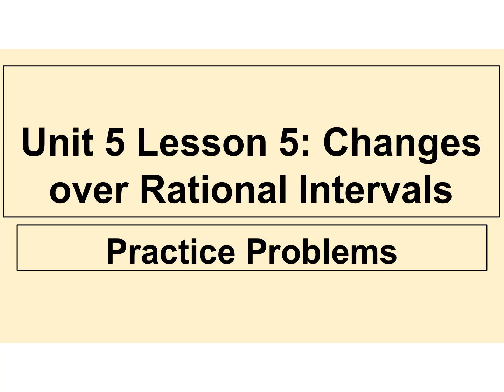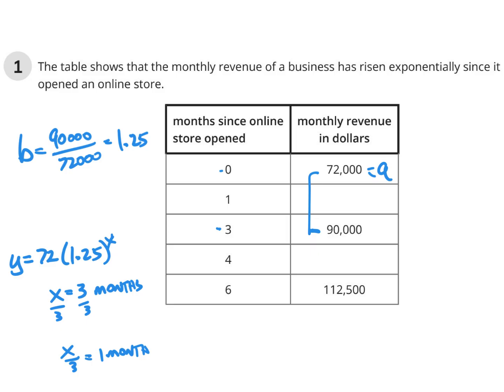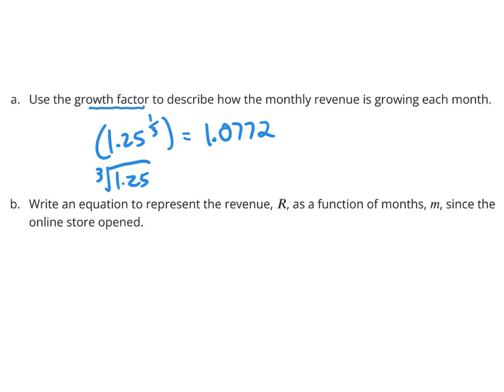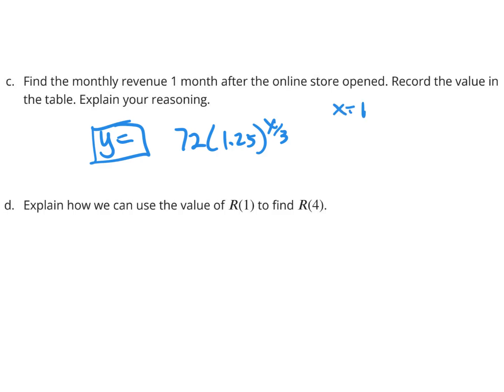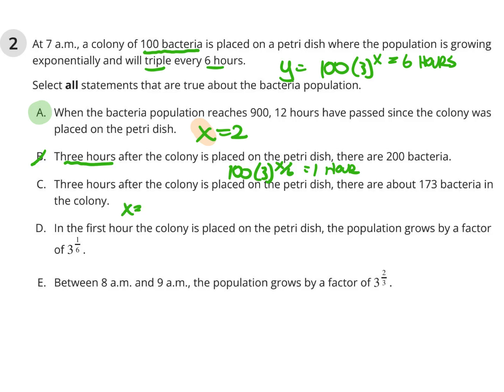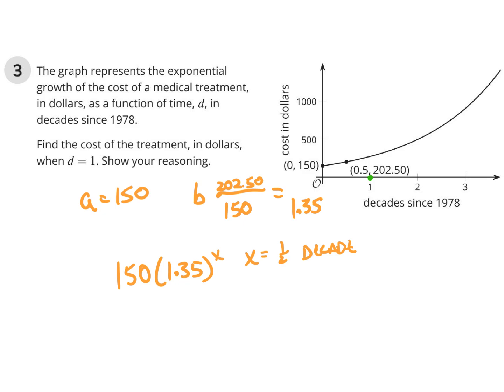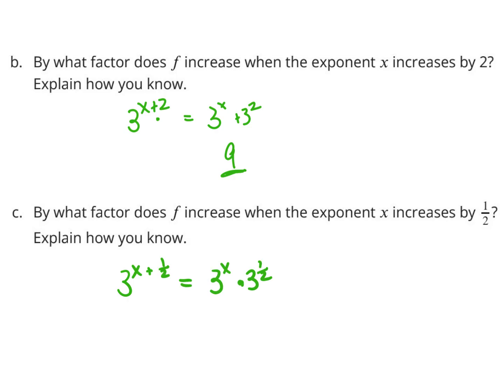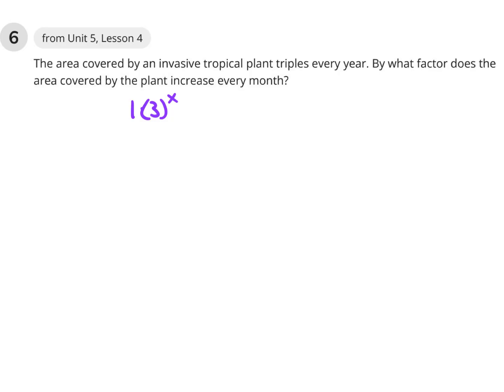5.5+practice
00:00 Slide 1
00:06 Slide 2
02:50 Slide 3
04:22 Slide 4
05:04 Slide 5
07:21 Slide 6
08:51 Slide 7
09:22 Slide 8
10:08 Slide 9
10:56 Slide 10